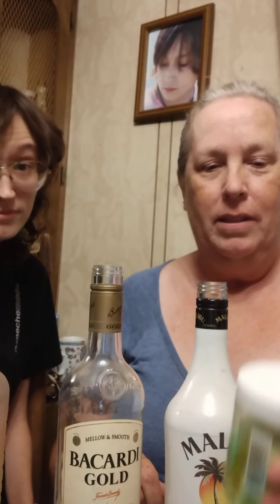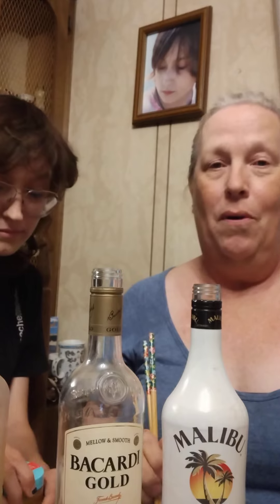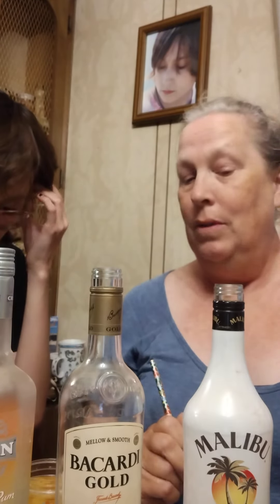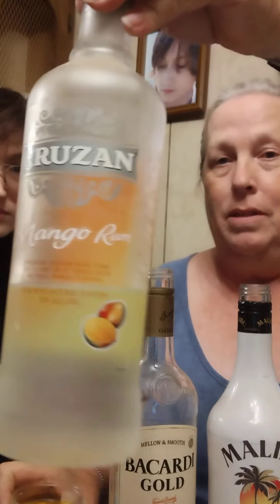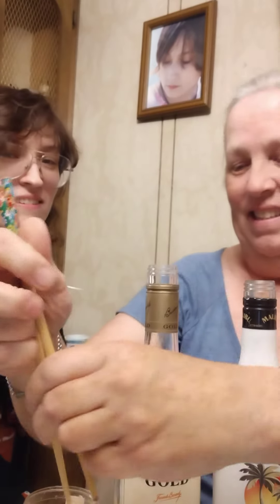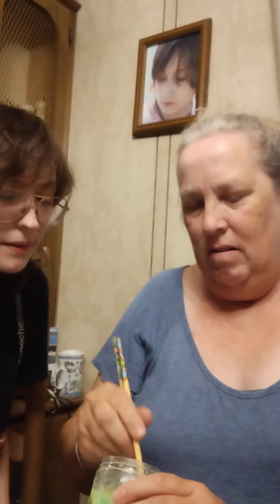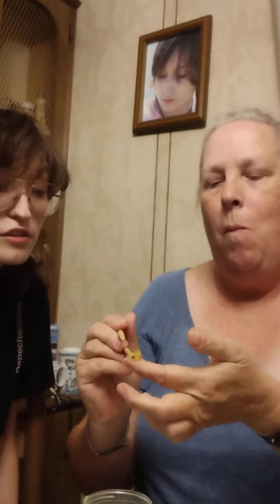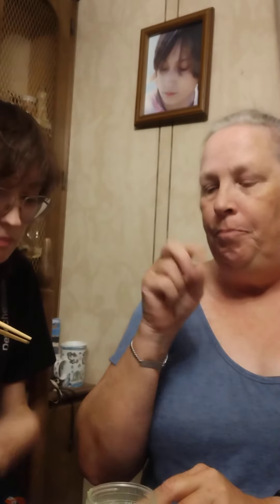Rummy Bears Taste Test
Products used in this video:

I bought these yummy gummy bears from my friend's website. The infusion possibilities are numerous!

The Minimum Legal Drinking Age in the U.S.A. is 21.  You must meet the MLDA in order to purchase alcohol in the U.S. A. The alcohol that I used for the infusions mentioned in the video were purchased at different times, from different locations, most likely Liquor Barn in Lexington, KY. They were some that I already had around the house.